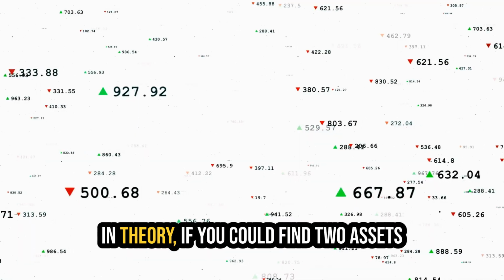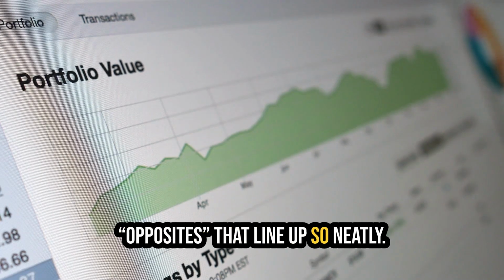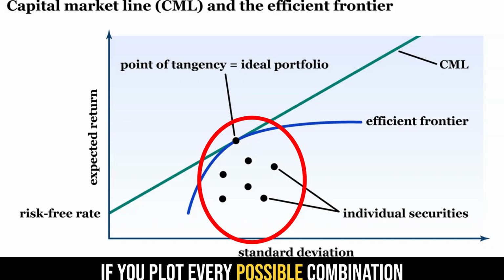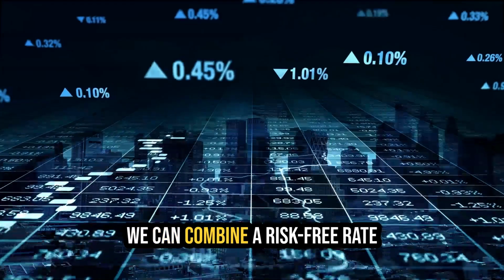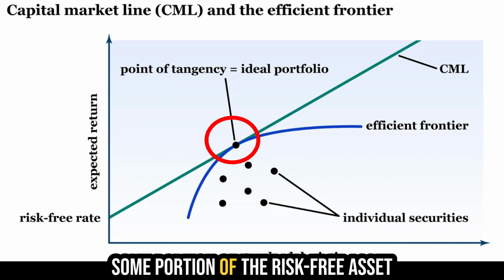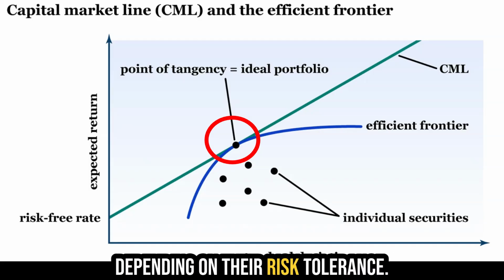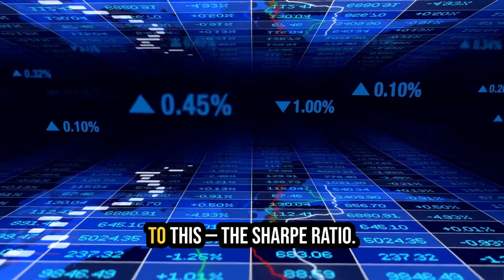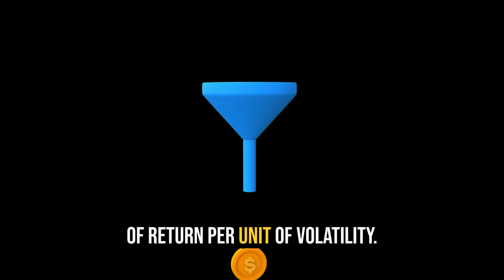Understanding the Efficient Frontier: Risk vs. Return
In this episode, we dive into the concept of the Efficient Frontier, explaining its connection to beta, standard deviation, and portfolio analysis. We address misconceptions about diversification and correlation, and explore Modern Portfolio Theory introduced by Harry Markowitz. Learn how the Efficient Frontier helps investors make optimal trade-offs between risk and return, the role of the Capital Market Line, and how to use tools like the Sharpe Ratio for evaluating investments. Finally, we differentiate between portfolio and company-specific analysis, highlighting their unique approaches to understanding risk.

00:00 Introduction to the Efficient Frontier
00:13 Misconceptions About Diversification and Correlation
01:18 The Practicality of the Efficient Frontier
01:35 Modern Portfolio Theory and the Efficient Frontier
02:35 Risk-Free Assets and the Capital Market Line
03:29 Understanding Beta and Standard Deviation
05:06 The Sharpe Ratio: Measuring Risk-Adjusted Return
06:29 Portfolio Analysis vs. Company Analysis